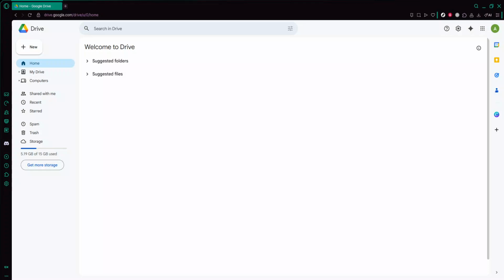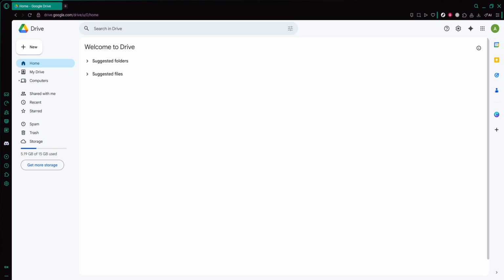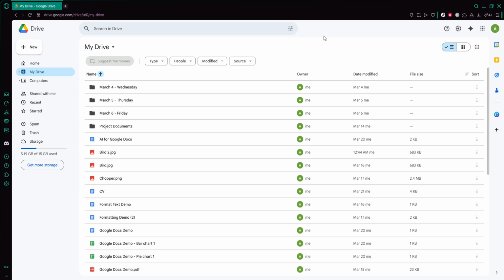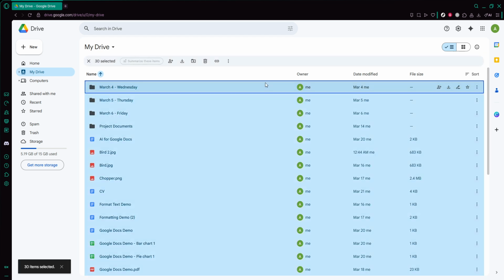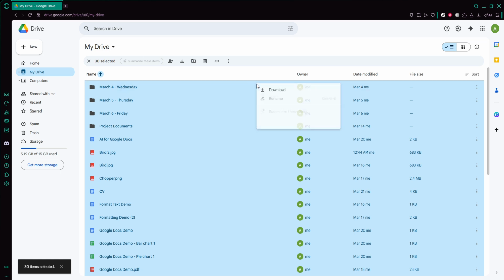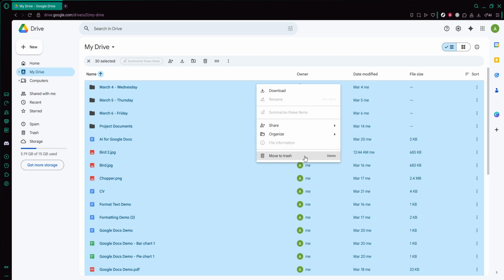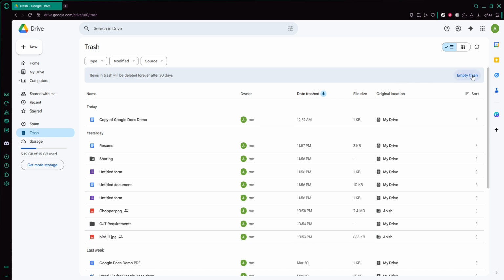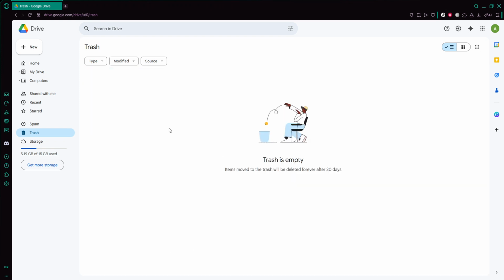How to Delete All Files from Google Drive at Once (Beginner Guide)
In this comprehensive tutorial, we will guide you through the process of deleting all files from your Google Drive simultaneously. Managing your Google Drive storage can be challenging, especially when it’s crowded with unnecessary files. This video aims to simplify that process and ensure your digital workspace is organized and efficient.

By watching this video, you will learn the steps to remove all files from Google Drive quickly and safely, minimizing the risk of losing important data. Don’t forget to watch till the end for some important considerations that will help you maintain your storage.